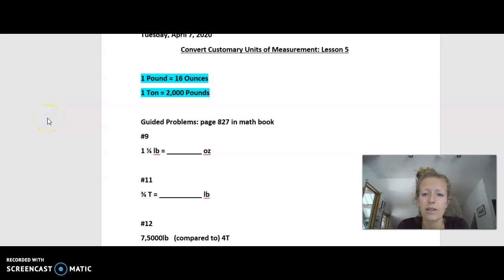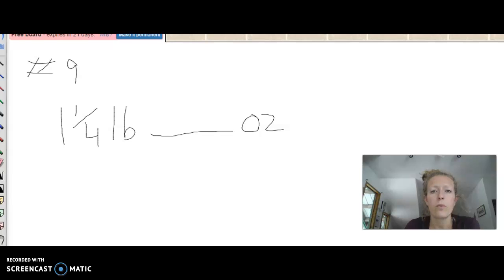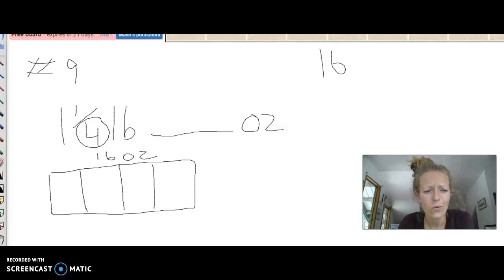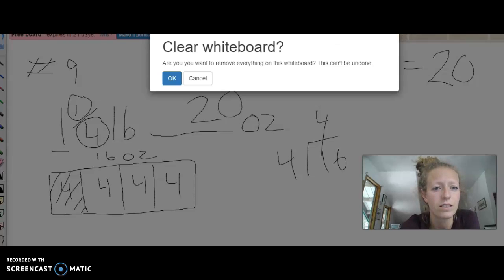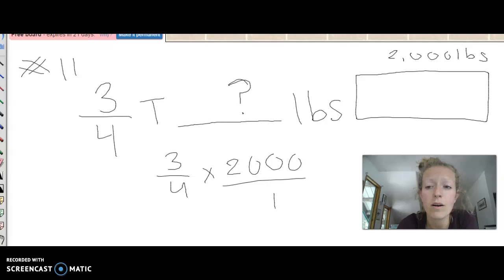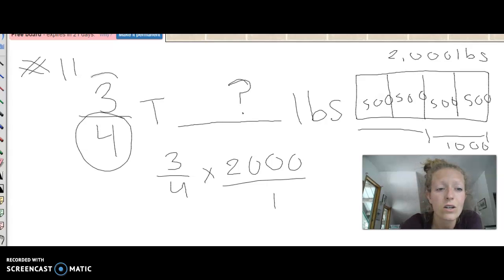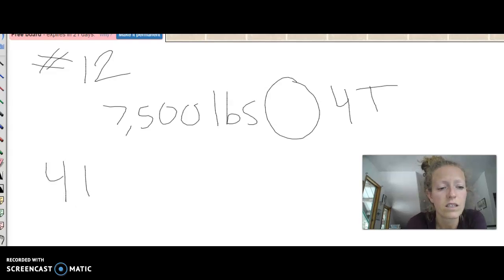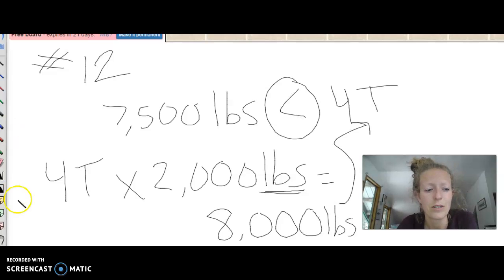Chapter 11: Lesson 5 (actual)